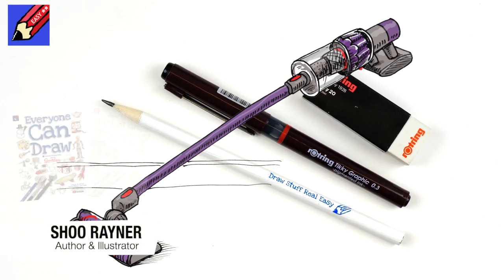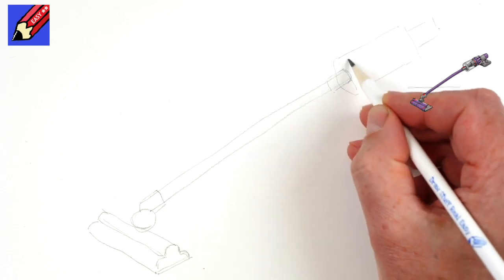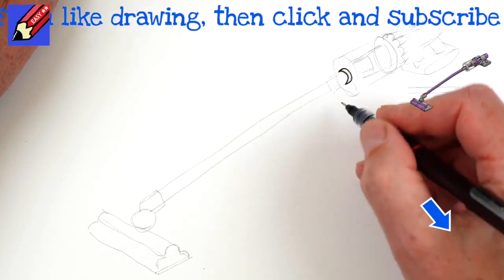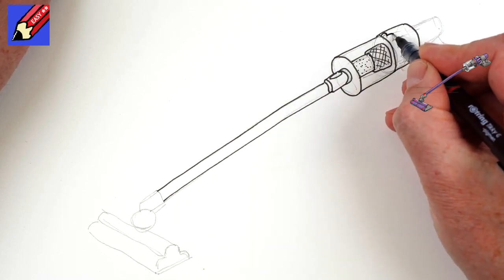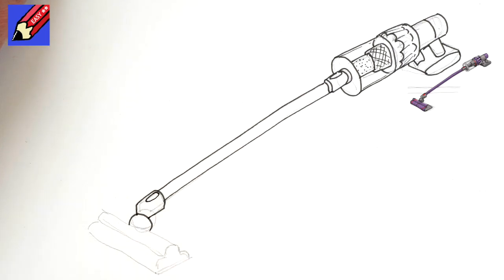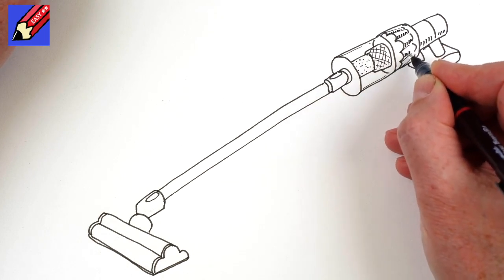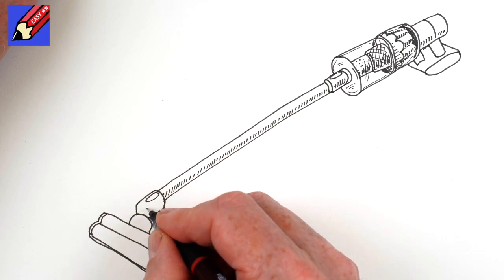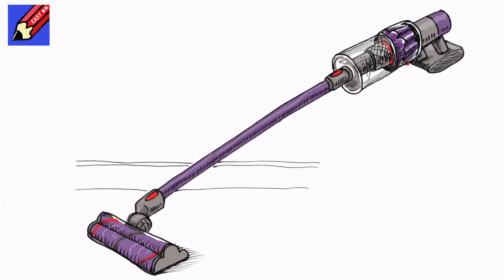How to Draw a Dyson Cordless Vacuum Cleaner Real Easy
Learn how to draw a Dyson Cordless Vacuum Cleaner real easy Draw real easy with Shoo Rayner